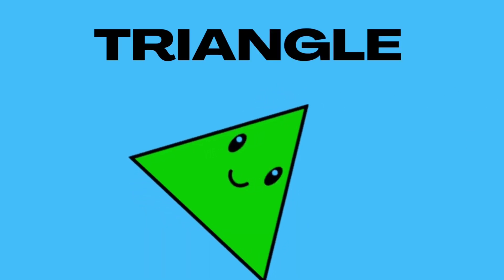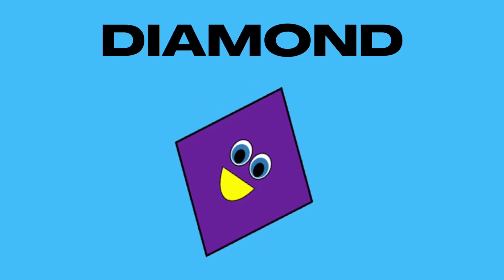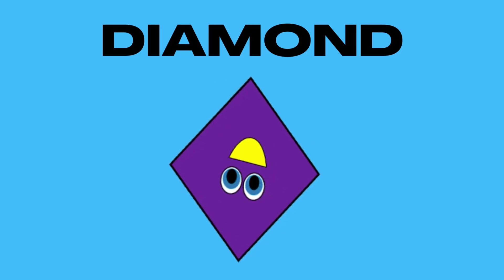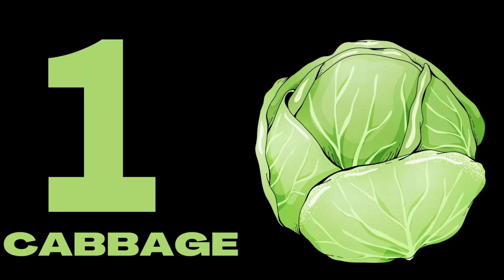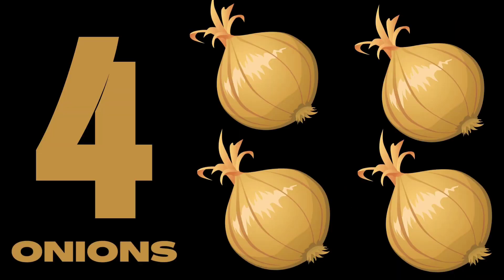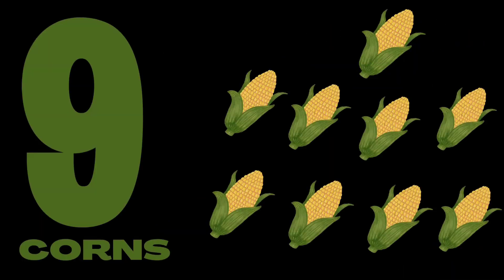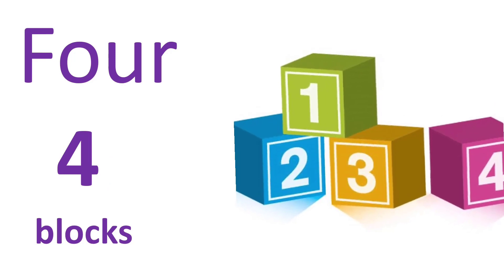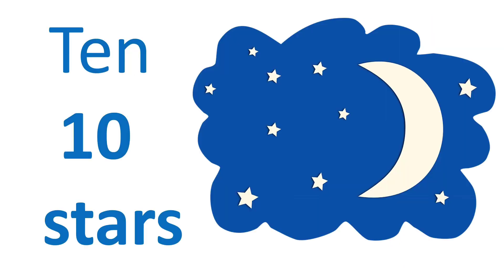Learn number with shapes|shapes song for kids||number song for children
Learn NUMBERS, COUNTING & SHAPES|Learn Colors,Numbers,Shapes, Children Songs & Nursery Rhymes
Learn NUMBERS, COUNTING & SHAPES | Best Educational Videos & Learning Activities
Preschool Learning Videos Numbers, Shapes & Colors | Educational Videos for Toddlers
Learn Colors,Numbers,Shapes,Alphabets Children Songs & Nursery Rhymes
learn number shape and colour
learn number and number names with shapes